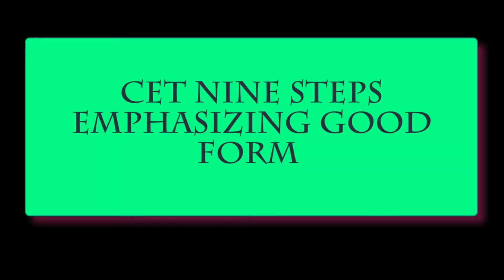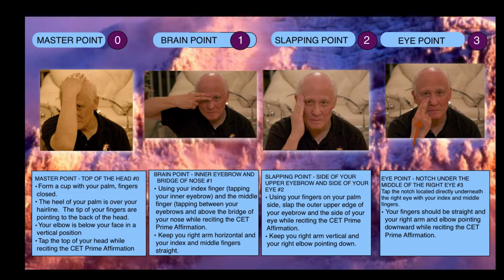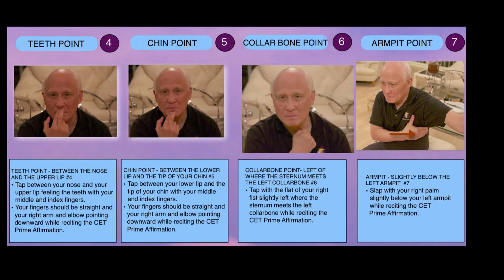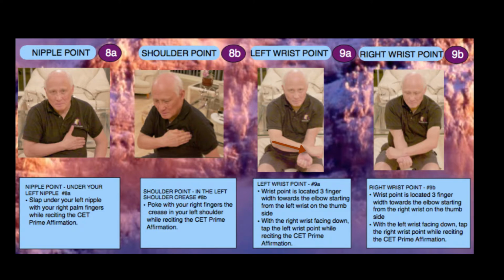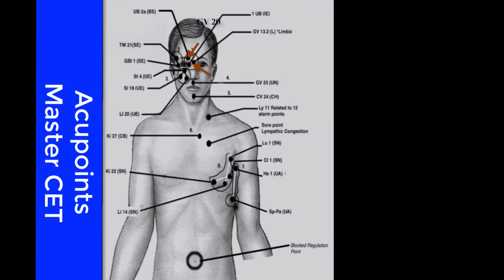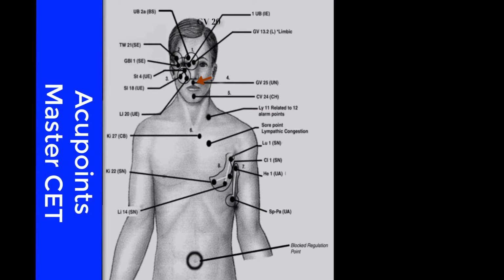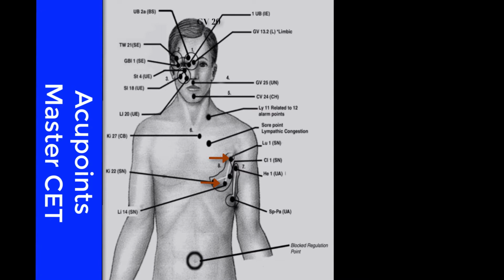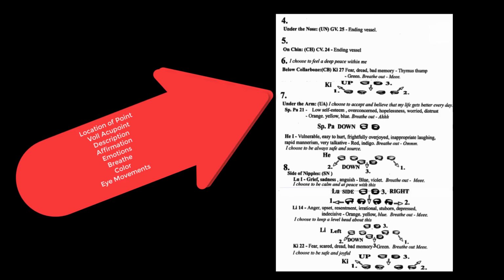CET Prime 1 + 9 Introduction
Dr. Char will show how the CET Prime Dialogue describes advanced tapping points on the head and body acupoints can relieve emotional stress and pain: both past and present.

Books by Dr. Char:
Electroacupuncture by Voll, Special Edition